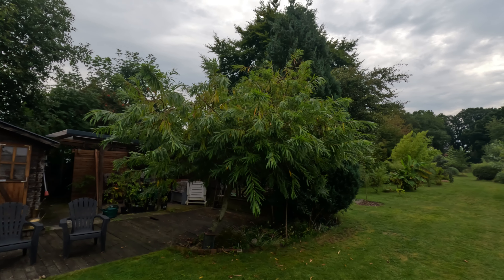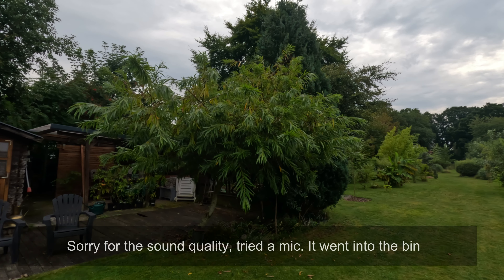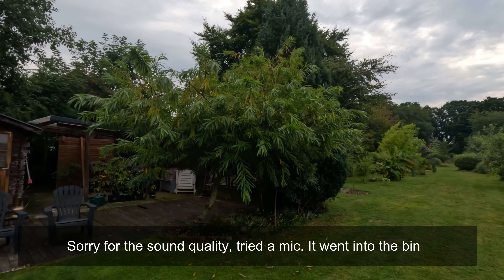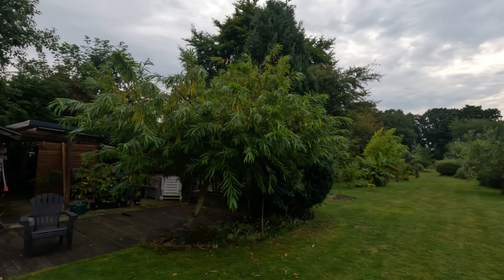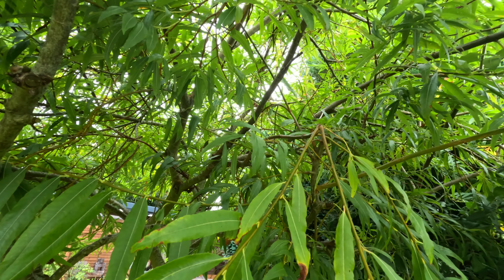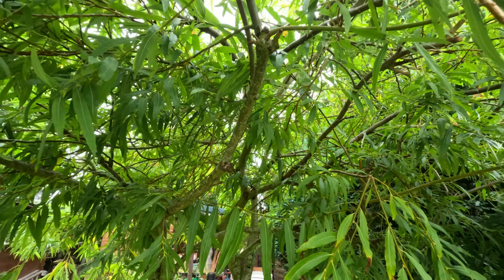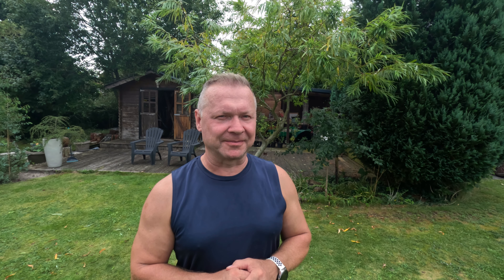Summer Pruning Trees (not just fruit trees)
I don't just prune my fruit trees in the summer, I am also prune some of my other trees, and it always worked for me